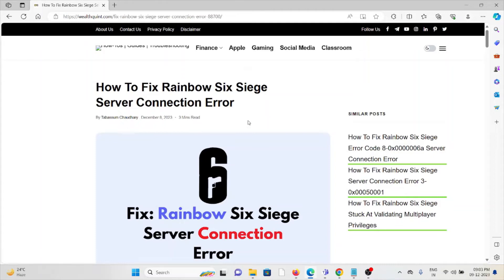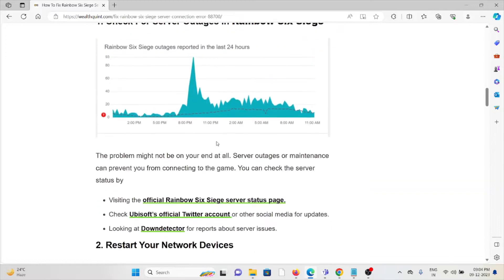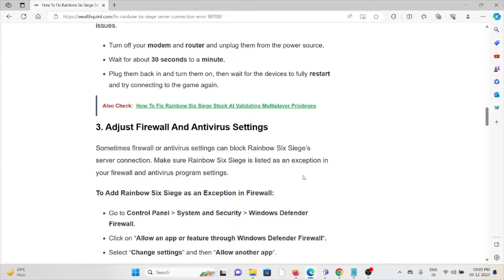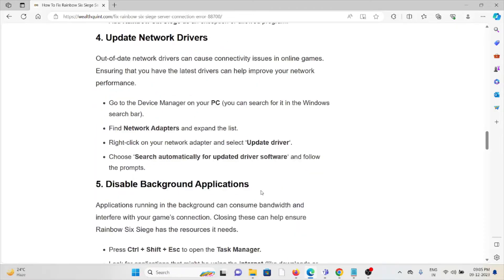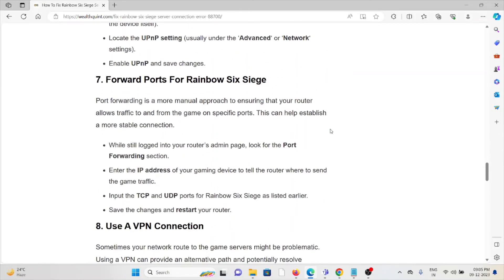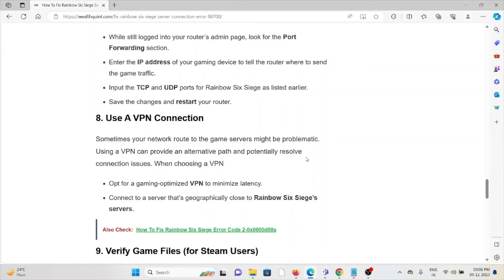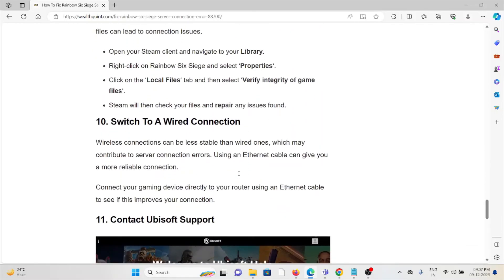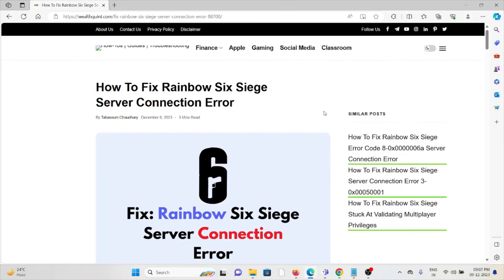How To Fix Rainbow Six Siege Server Connection Error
Are you a Rainbow Six Siege enthusiast who’s been frustrated by server connection errors? You’re not alone.The error message says, “Rainbow Six Siege server connection error.Rainbow Six Siege error code: [8-0x00003700].The Rainbow Six Siege servers are unreachable. Fortunately, there are several effective solutions to address these server connection errors and get back to enjoying the game seamlessly.

0:00 Introduction
0:20 Solution 1:Check For Server Outages In Rainbow Six Siege
0:34 Solution 2:Restart Your Network Devices
0:56 Solution 3:Adjust Firewall And Antivirus Settings
1:13 Solution 4:Update Network Drivers
1:36 Solution 5:Disable Background Applications
1:50 Solution 6:Enable UPnP On Your Router
2:05 Solution 7:Forward Ports For Rainbow Six Siege
2:25 Solution 8:Use A VPN Connection
2:48 Solution 9:Verify Game Files (for Steam Users)
3:08 Solution 10:Switch To A Wired Connection
3:23 Solution 11:Contact Ubisoft Support